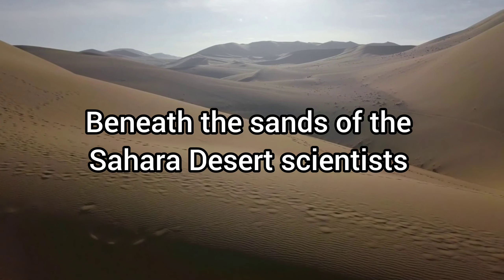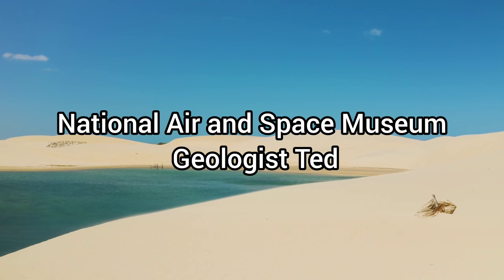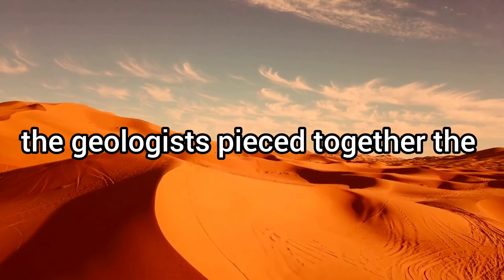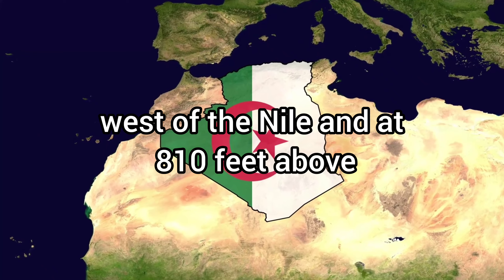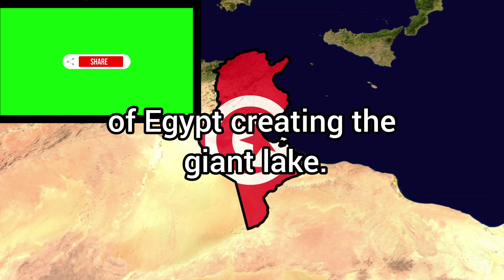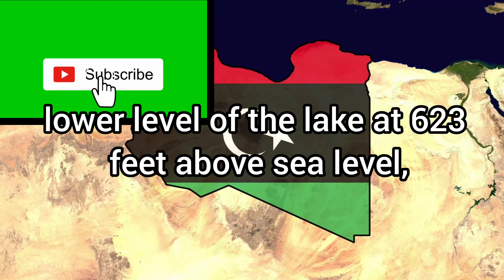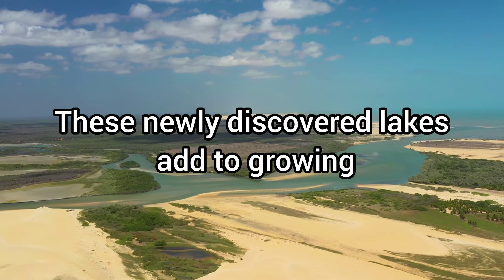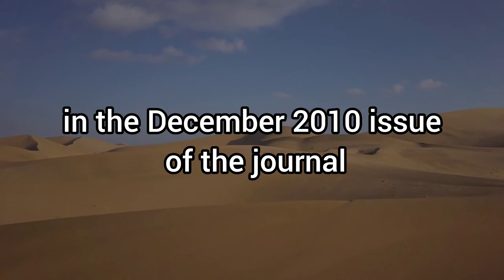Scientists Terrifying New Discovery Hidden Under Sahara Desert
If you want to visit the largest desert in the world, it will bring you to Africa, as you can
see on this world map. Come up north, and you will see the massive Sahara Desert. It
covers more than 9 million square km, stretching from the Red Sea in the West and the
Mediterranean in the North to the Atlantic Ocean in the West, including 10 countries,
Algeria,   Chad,   Egypt,   Libya,   Mali,   Mauritania,   Morocco,   Niger,   Sudan,   and   Tunisia.
However, under the sterile sand are many secrets, which scientists are still discovering
as their tools get better, and some of them are terrifying and change everything, as we
sahara dessert
sahara
under sahara dessert
 whats under sahara dessert
 sahara green
 space
galaxy
universe
hubble
 yellow stone national park
geography
 science
 spacex
elon musk
 starship sn20
sn22
 tesla
scientist
 james webb telescope news
 james webb telescope update
 james webb
 jwst
 destiny
ridddle
sand
 techspace
technology
super heavy
 rocket
space discovery
raptor engine
raptors
spacex news
 tesla news
 asteroid
proxima
betelgeuse
 space news
sahara dessert
sahara
under sahara dessert
sahara green
space
galaxy
universe
hubble
geography
science
spacex
elon musk
tesla
scientist
news
james webb
jwst
destiny
technology
rocket
space
discovery
raptor engine
raptors
spacex news
tesla news
proxima
betelgeuse
space news
space
jwst
technology
geography
destiny
techspace
spacex
elon musk
nasa tv
nasa
discovery
universe
betelgeuse